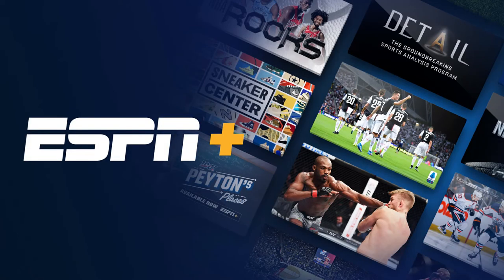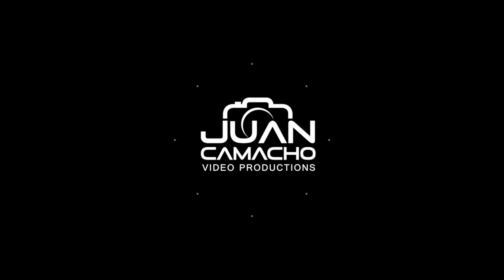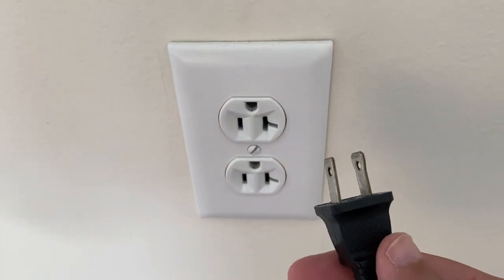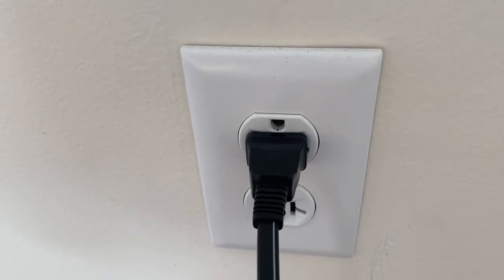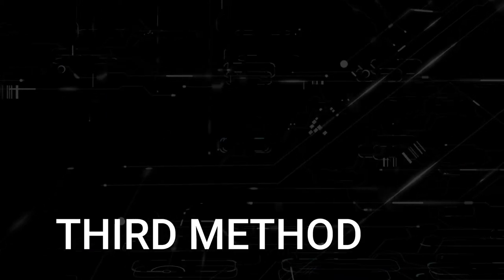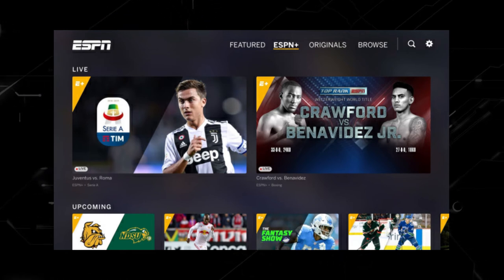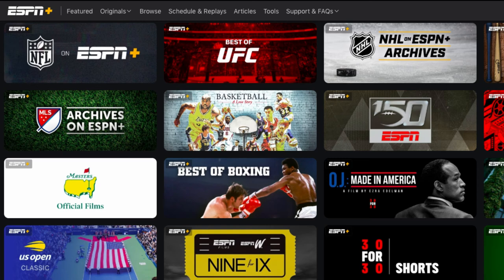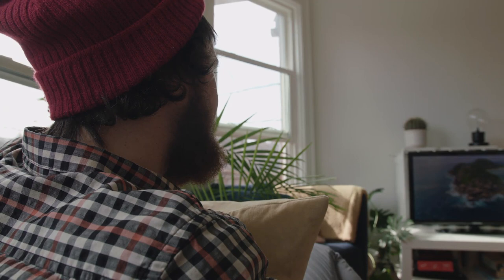How to Fix ESPN Plus on a Toshiba Smart TV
Here are a few different ways of how to fix ESPN + on a LG Smart TV.